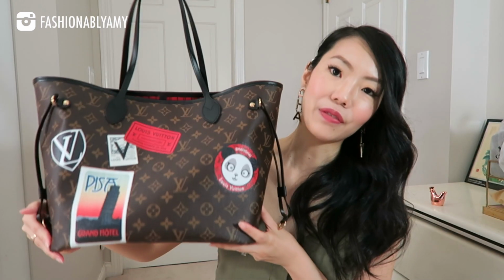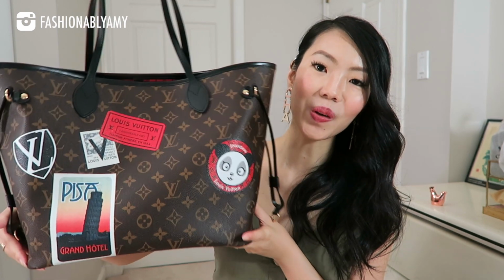IF I COULD ONLY SAVE 5 LUXURY ITEMS | FashionablyAMY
❤️  RECENT VIDEOS

❤️  MENTIONED

Marc Jacobs Lip #216
Magnetic Lash
Tarte Blush paaarty
Tarte Maracuja Concealer

- Effective until December 31, 2019

❤️  SHOPPING

❤️  POPULAR REVIEWS

❤️  WRITE ME :)
Amy C
RPO Oakridge
Vancouver BC V5Z 0E3
Canada

EDITING iMovie